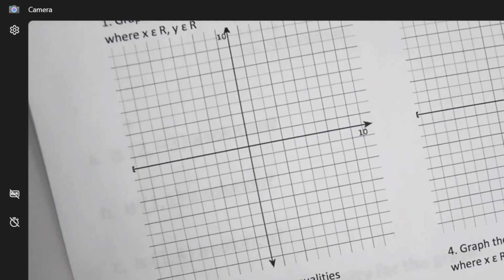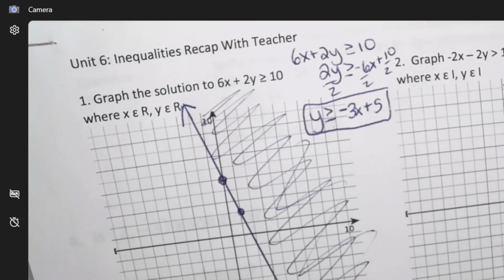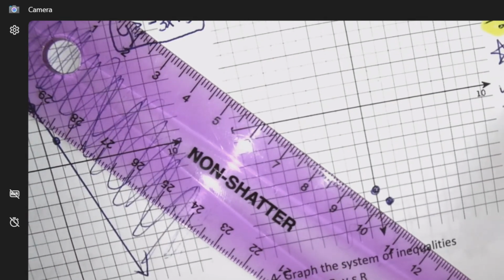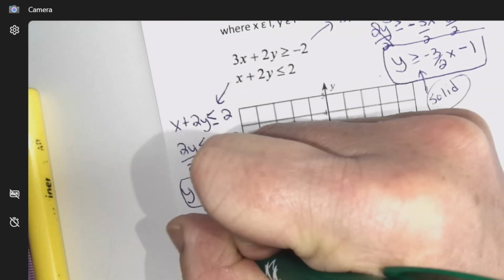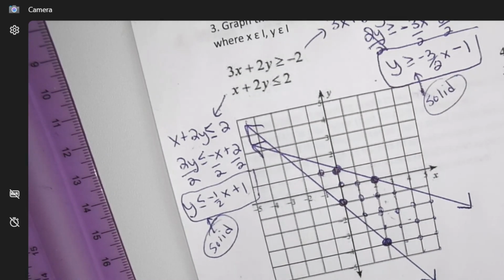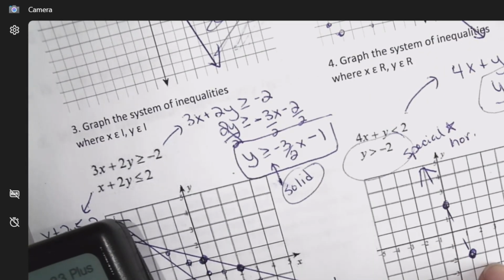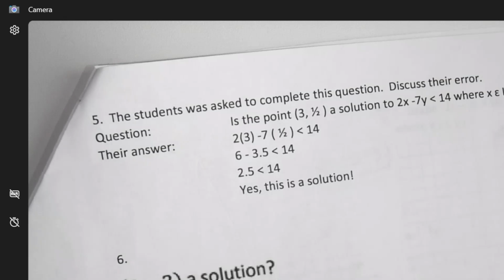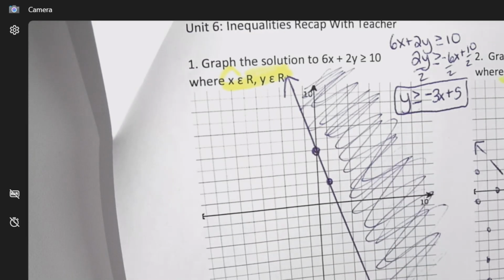inequality recap with no word probs